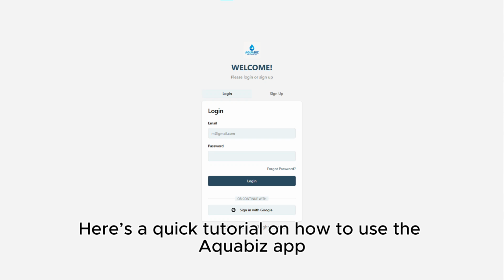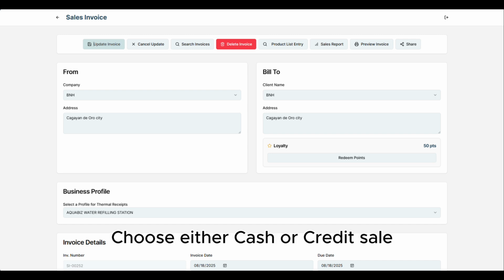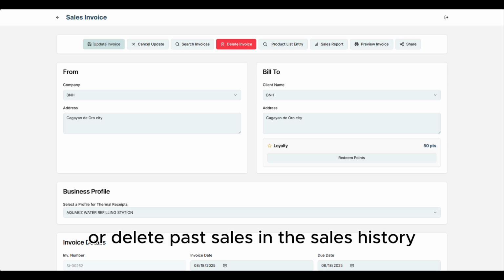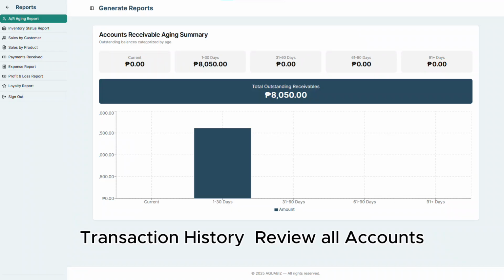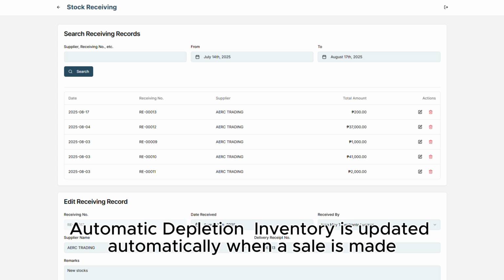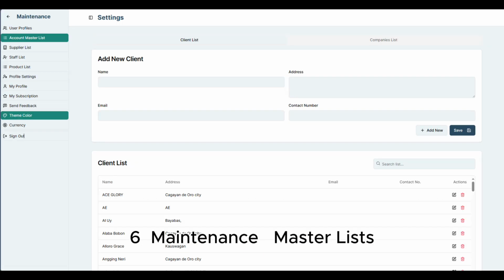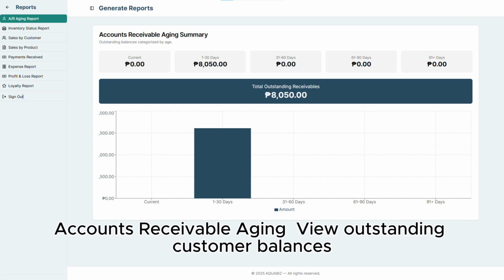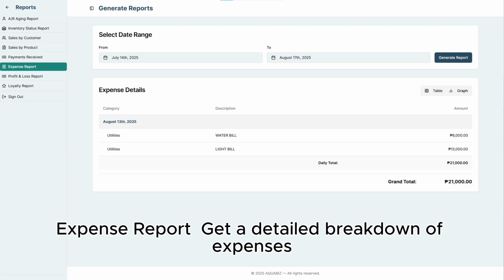How to use AQUABIZ web & mobile app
Here’s a quick tutorial on how to use the AQUABIZ app, organized by feature:

1. Dashboard

This is your home screen. It provides an overview of your business performance, including sales, expenses, and other key metrics.

2. Sales & Invoicing

Creating a Sale: Click “Add New.” Choose either Cash or Credit sale. The invoice number is automatically generated. Add products, and the AI will suggest descriptions.

Printing: Print invoices on standard or thermal paper.

Managing Sales: View, edit, or delete past sales in the sales history.

3. Accounts Receivable (A/R)

Tracking Credit Sales: All credit sales are automatically recorded here.

Recording Payments: Log customer payments against outstanding balances.

Statements of Account: Generate and send statements to customers.

Transaction History: Review all A/R transactions with options to edit or delete.

4. Inventory Management

Master List: Add, edit, and manage products with starting stock levels.

Stock Receiving: Update stock levels when new supplies are received.

Automatic Depletion: Inventory is updated automatically when a sale is made.

5. Financial Tracking

Expenses: Record daily expenses.

Reports: Generate Sales, Expense, and Profit & Loss reports to monitor financial health.

6. Maintenance / Master Lists

Clients: Manage your customer database.

Companies: Manage your company information.

Suppliers: Maintain your supplier list.

Staff: Manage staff records.

Business Profile: Customize business details for receipts.

7. Reports

A/R Aging: View outstanding customer balances.

Inventory Status: Check current stock levels.

Sales by Customer: Analyze sales performance by customer.

Sales by Product: Analyze sales performance by product.

Payments Received: Review all payments received.

Expense Report: Get a detailed breakdown of expenses.